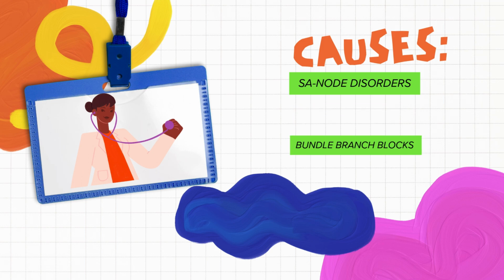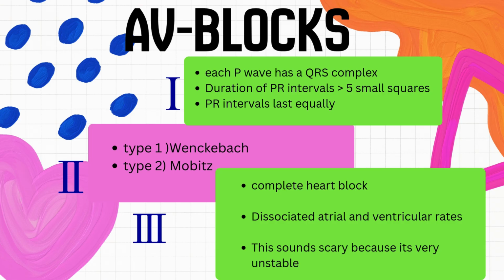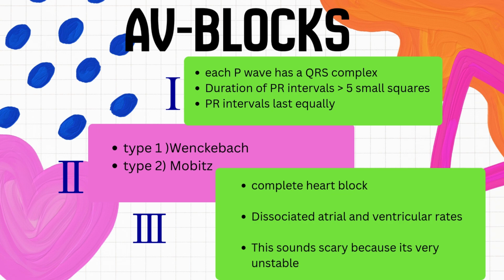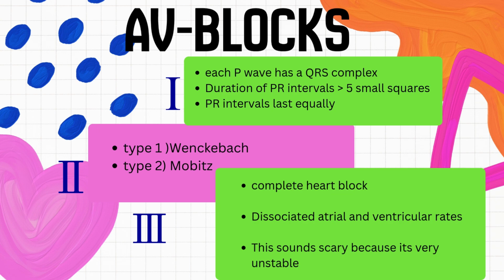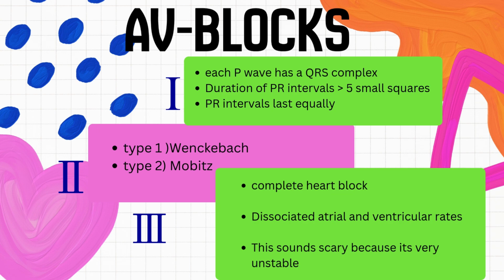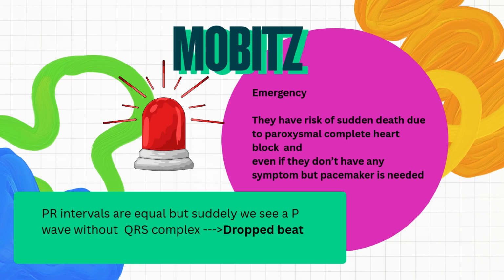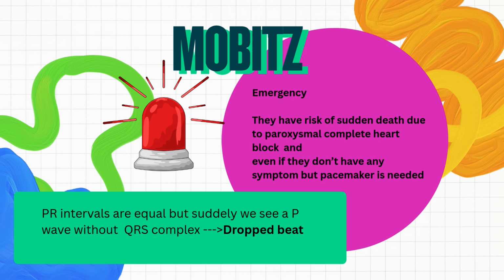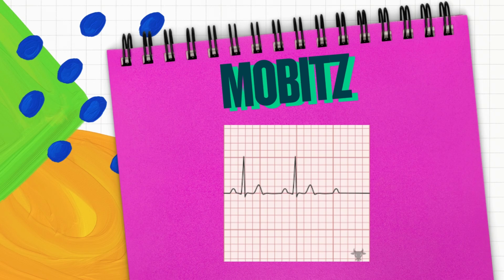EKG part 3 / Bradyarrhythmias